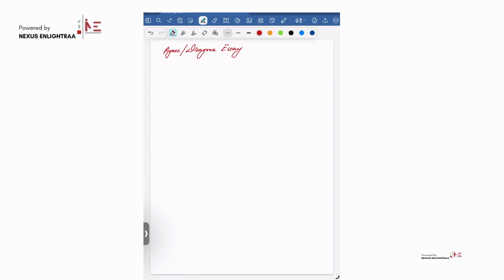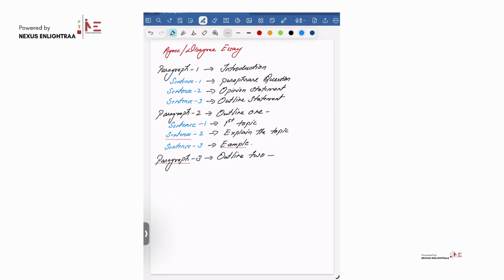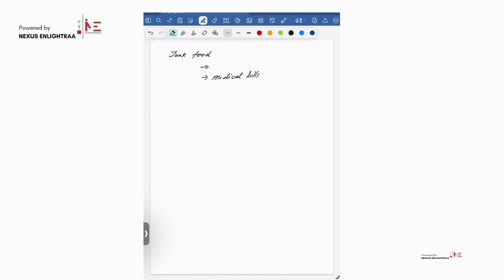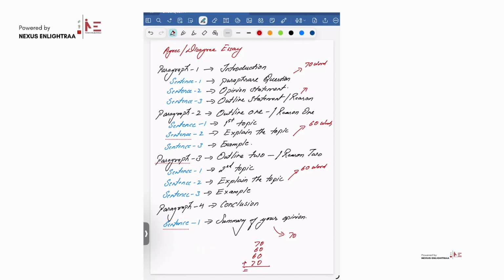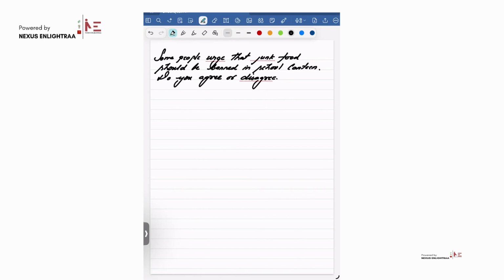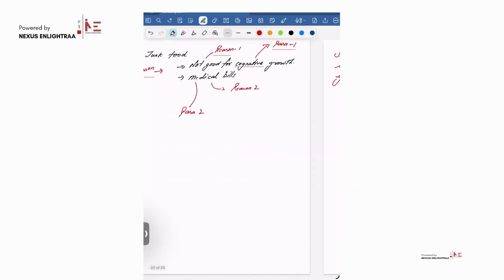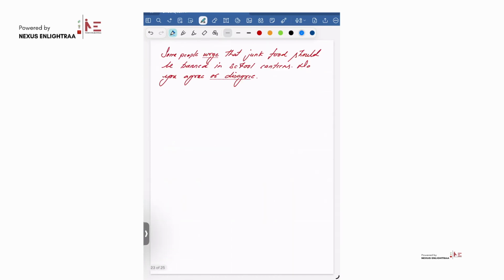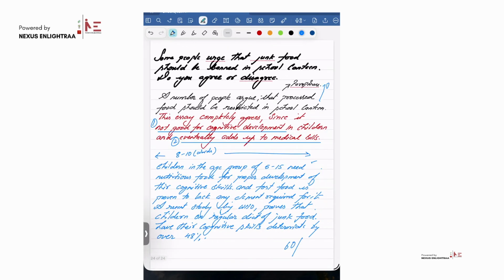IELTS Writing Task 2 — Day 5 | Agree/Disagree Essay Structure | English Faculties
Welcome to English Faculties powered by Nexus Enlightraa — Day 5 of our IELTS Writing Task 2 Series!

In this live session, we break down the complete Agree/Disagree Essay structure step by step, explain exactly how many words each paragraph needs, and then write a full IELTS essay live on the topic of junk food being banned in school canteens — sentence by sentence, from introduction to conclusion.

— The 4-paragraph structure of an Agree/Disagree (Opinion) Essay
— Paragraph 1 — Introduction: Paraphrase Question + Opinion Statement + Outline Statement/Reason
— Paragraph 2 — Body 1 (Reason One): 1st Point + Explain the Topic + Example (~80 words)
— Paragraph 3 — Body 2 (Reason Two): 2nd Point + Explain the Topic + Example (~80 words)
— Paragraph 4 — Conclusion: Summary of your opinion (~70 words)
— Word count formula: 70 + 80 + 80 + 70 = 250+ words
— How to plan ideas before writing: junk food → medical bills, cognitive growth
— Live essay writing: topic — "Should junk food be banned in school canteens?"
— Introduction written live: paraphrase + opinion + outline
— Body Paragraph 1 written live: cognitive development in children + 48% statistic
— How to write examples and explain points effectively

⏱️ TIMESTAMPS
00:00 – Recap: paraphrase, opinion sentence types
02:00 – Agree/Disagree Essay structure introduced
04:00 – Para 1: Introduction — 3 sentences explained
06:00 – Para 2: Body 1 — Outline One + Explain + Example
08:00 – Para 3: Body 2 — Outline Two + Explain + Example
10:00 – Para 4: Conclusion — Summary of opinion
12:00 – Word count breakdown: 70+80+80+70 = 250+
14:00 – Essay topic introduced: junk food in school canteens
16:00 – Planning ideas: Reason 1 — medical bills
18:00 – Planning: Reason 1 + Reason 2 mapped out
20:00 – Word count targets annotated on structure
22:00 – Total word count calculation: 260 words
24:00 – Live essay writing begins: Introduction sentence 1
26:00 – Introduction: paraphrase + opinion written
28:00 – Introduction: outline statement completed
30:00 – Body Paragraph 1 writing begins
32:00 – Body 1: explaining cognitive development point
34:00 – Body 1: example sentence with 48% statistic written

📝 ESSAY STRUCTURE / FORMULAS COVERED
🔵 Para 1 — Introduction (~70 words):
   S1: Paraphrase the Question
   S2: Opinion Statement
   S3: Outline Statement / Reason

🔵 Para 2 — Body 1 (~80 words):
   S1: 1st Point (Outline One — Reason One)
   S2: Explain the Topic
   S3: Example

🔵 Para 3 — Body 2 (~80 words):
   S1: 2nd Point (Outline Two — Reason Two)
   S3: Example

🔵 Para 4 — Conclusion (~70 words):
   S1: Summary of your opinion

🔵 Word Count Formula: 70 + 80 + 80 + 70 = 260 words ✅

📘 LIVE ESSAY TOPIC FROM THE VIDEO
"Some people argue that junk food should be banned in school canteens. Do you agree or disagree?"
— Essay completely agrees: junk food is not good for cognitive development in children and potentially adds up to medical bills.

👍 Like this video if the essay structure finally makes sense!
💬 Comment: What IELTS essay topic would you like us to write live next?
📤 Share with someone preparing for IELTS Writing Task 2!

📌 ABOUT ENGLISH FACULTIES — NEXUS ENLIGHTRAA
Through clear explanations, visual charts, story-based teaching, and real example words, every video in this series makes English pronunciation and grammar simple, practical, and enjoyable. Whether you are a student, a working professional, or simply someone who wants to speak English with confidence — English Faculties is built for you.